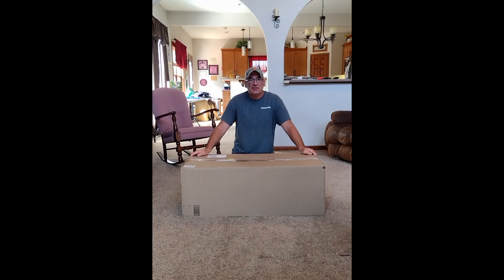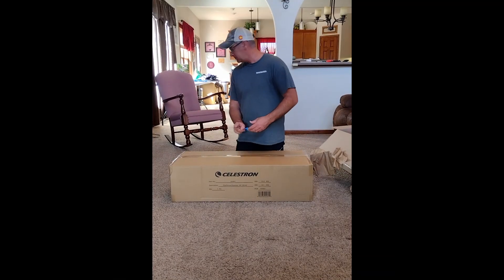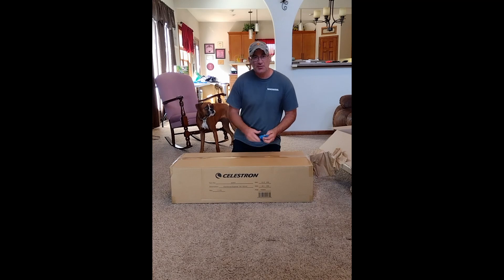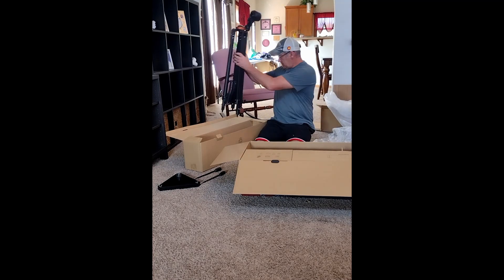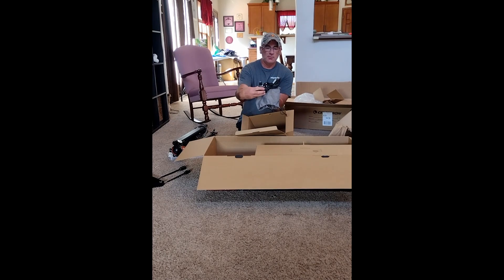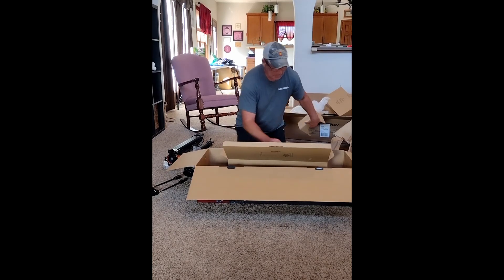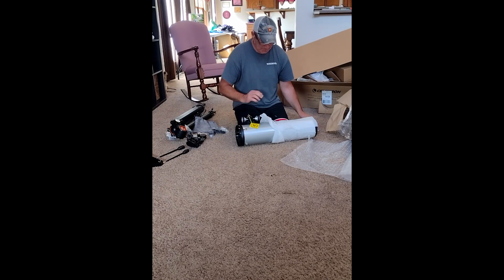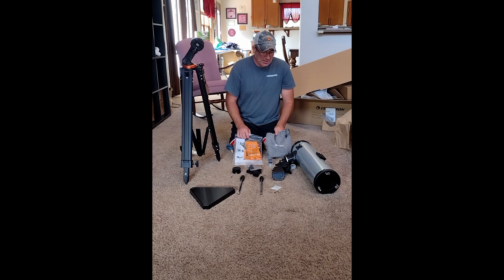StarSense Explorer DX 130AZ Smartphone App-Enabled Telescope Unboxing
This is an unboxing of the StarSense Explorer DX 130AZ Smartphone App-Enabled Telescope.  This is as received from Amazon.